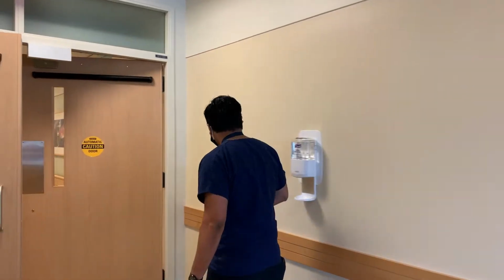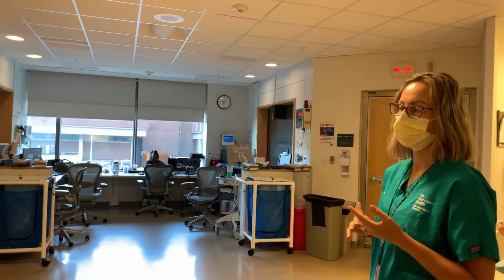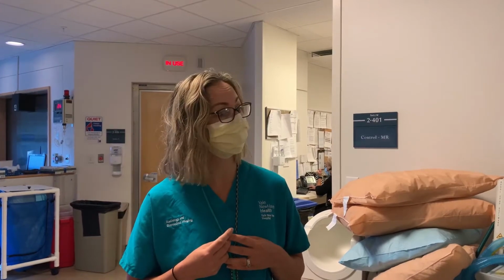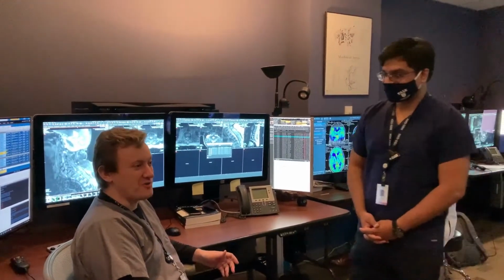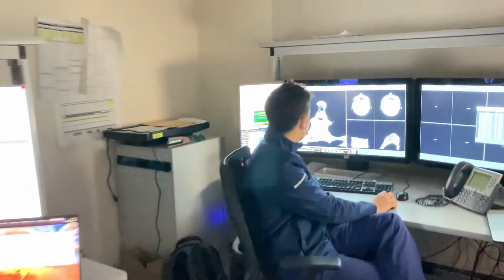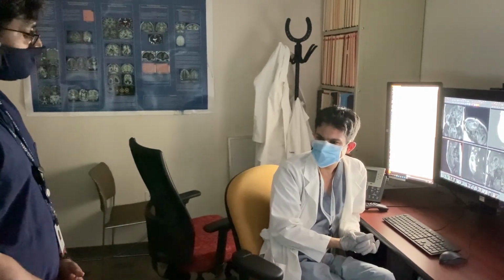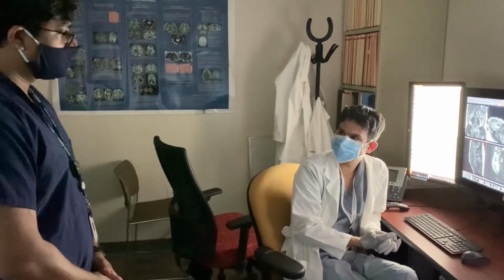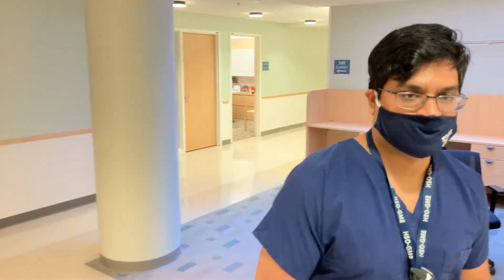Meet the Sections: Neuroradiology - Part 1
Applicants, take a tour of the Yale Neuroradiology section facilities and hear from current residents/fellows/faculty about all that Yale Radiology has to offer.